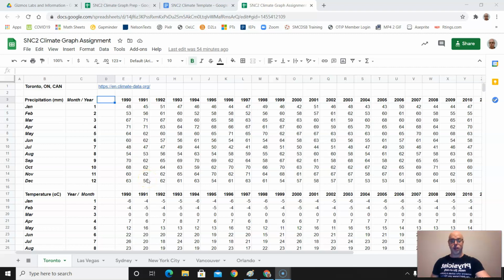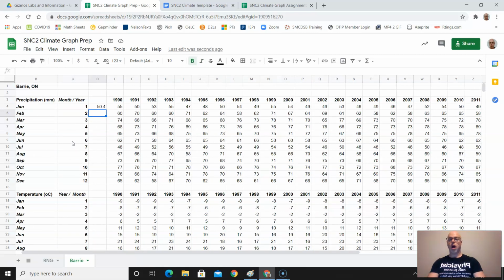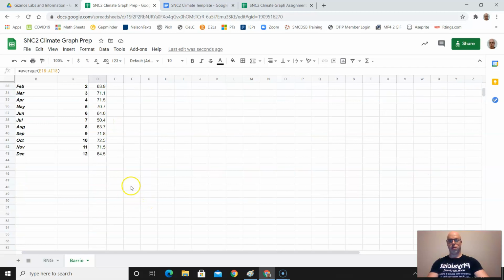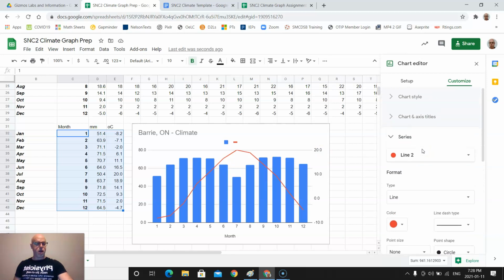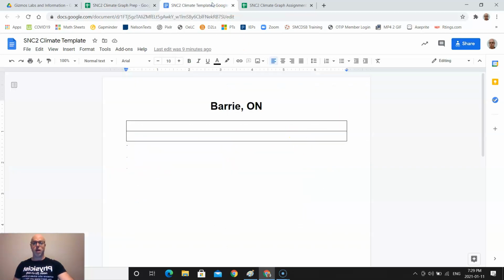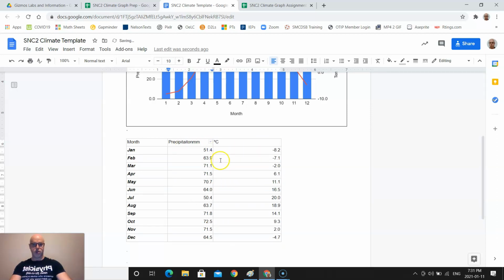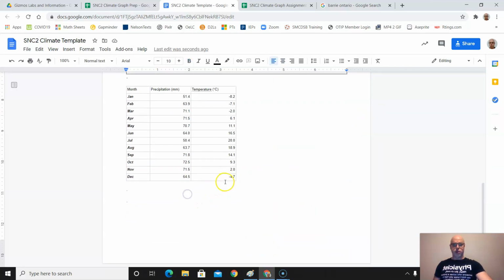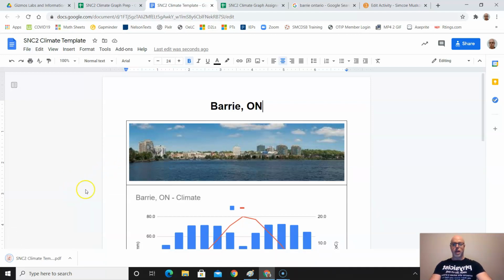Climate Graph - How to create one with Google Sheets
A short video on how to make a climate graph with Google Sheets and then make it look good in Google Docs.